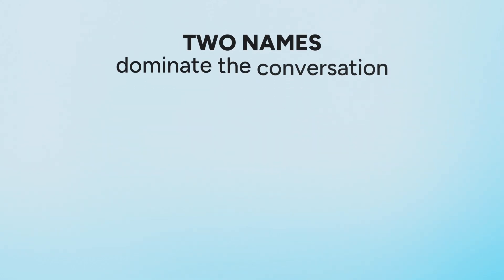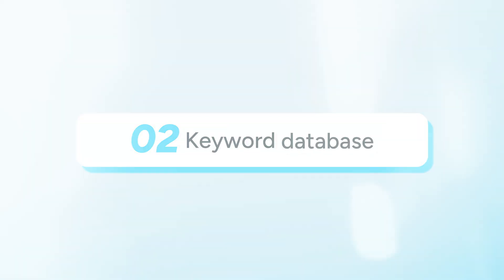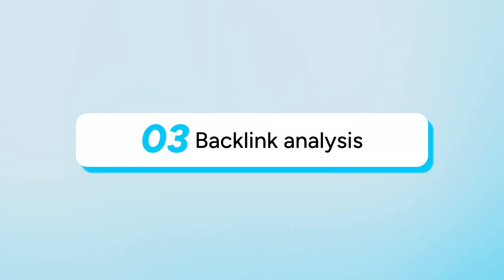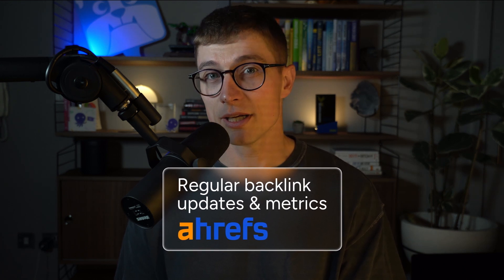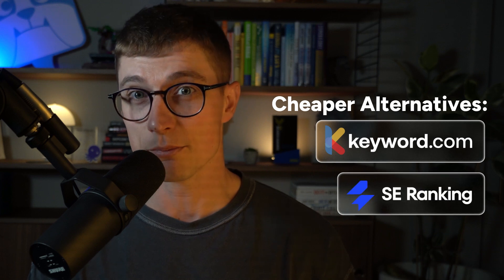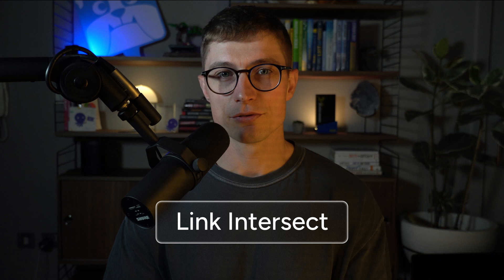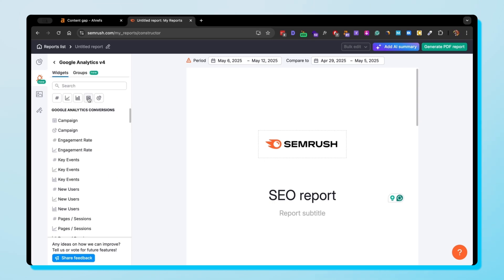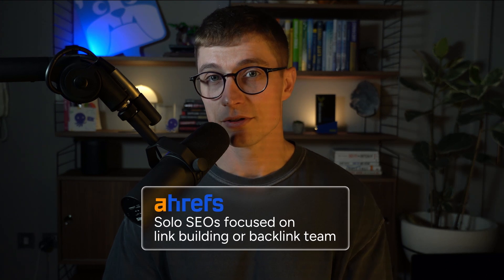Ahrefs vs Semrush: Which SEO Tool Actually Delivers?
In this video, we’re breaking down two SEO powerhouses: Ahrefs and Semrush. Whether you’re a beginner or a pro, these tools promise to level up your SEO game. But which one should you choose to maximise your traffic and rankings? Let’s dive in and find out!

What you’ll learn:

💡 The key differences between Ahrefs and Semrush.
🔧 How to pick the right SEO tool for your business goals.
🏆 Which tool delivers the best value for money this year.
🚀 Real-life comparisons to help you make an informed decision.

Whether you’re building your first SEO strategy or fine-tuning an existing one, this video will help you decide which tool can help you achieve real results.